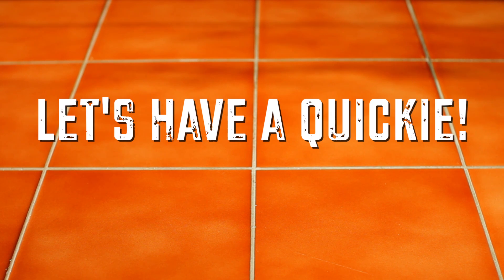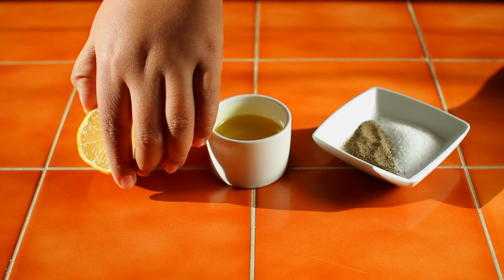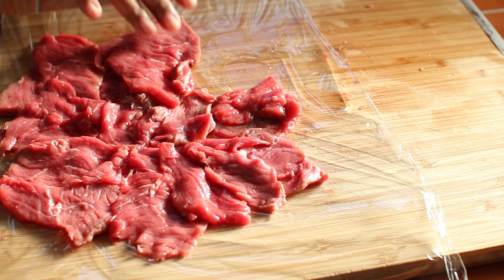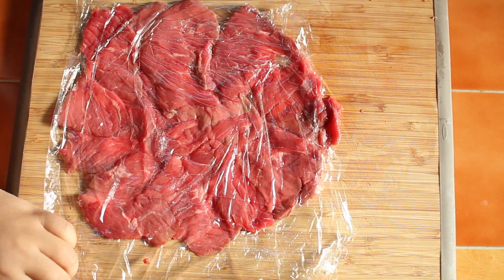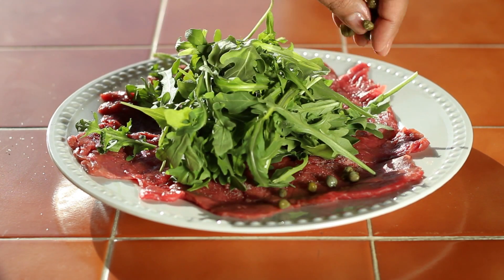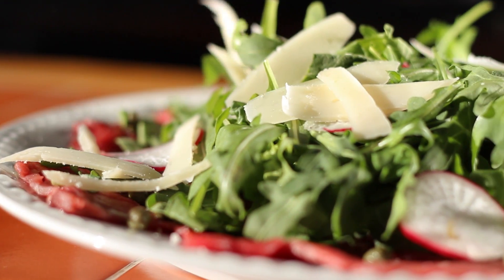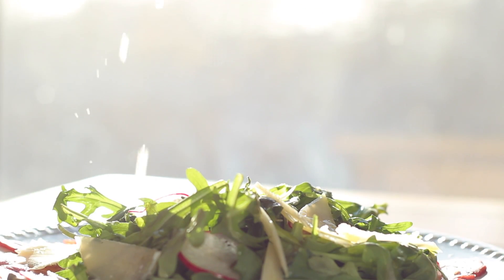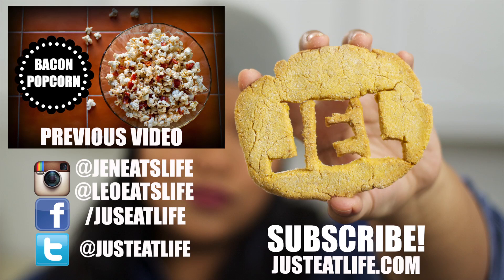Beef Carpaccio | Let's Have a Quickie!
Oh, baby we like it raw! Beef carpaccio is a delicious Italian dish that's made of thin, raw slices of beef in a quick marinade of lemon and olive oil. You can change up the toppings with ingredients like fennel, roasted peppers, or so much more!

"Let's Have a Quickie!" is a new JEL series where we share recipes that take 15 minutes or less!

CREDITS:
Filmed & Produced by: Leonardo Samanamud